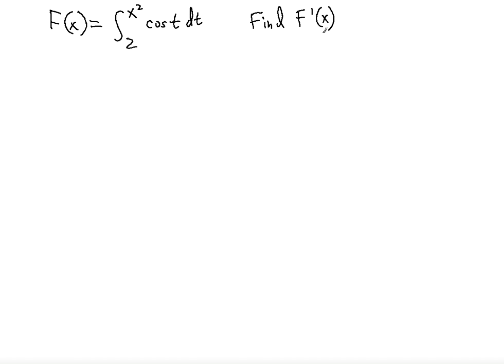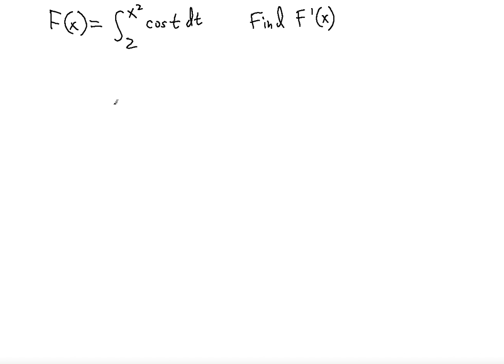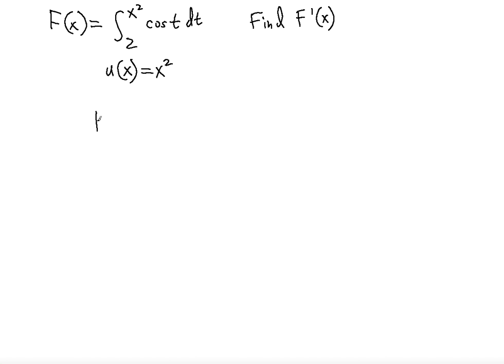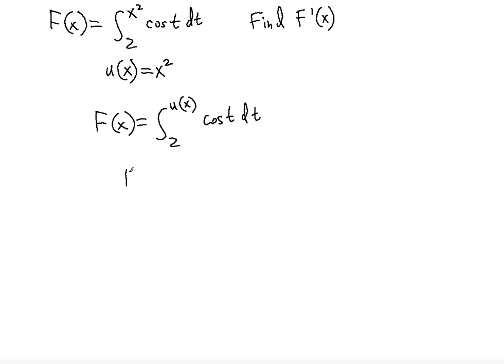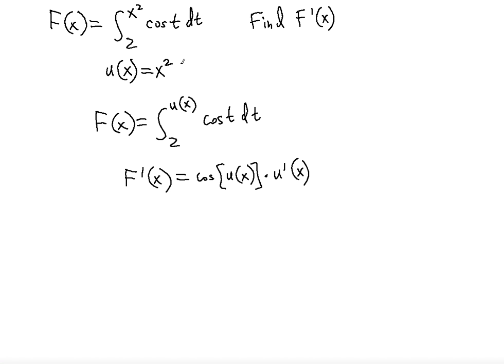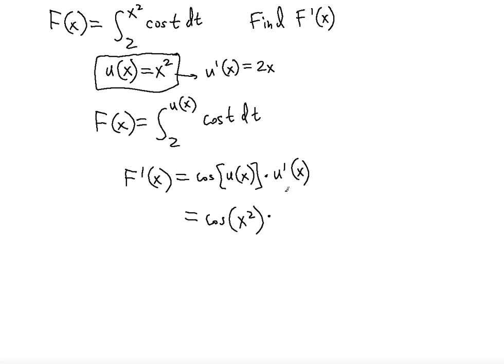∫ Second Fundamental Theorem of Calculus problem #2 ! ! ! ! !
In this video you will learn how to solve a hard integral example by finding the F'(x) given F(x) = cos(t), 2 ≤ t ≤ x^2, while using U substitution, Chain Rule, and Second Fundamental Theorem of Calculus.

0:31 Using the Second Fundamental Theorem of Calculus - choosing u(x)
0:58 Writing integral with u(x)
1:27 Finding F'(x) while following the Chain Rule - calculation of u'(x) to find F'(x)

Fundamental Theorem of Calculus #2:
Equation of the Tangent Line for
F(x)=sin(t^3+4), 4≤t≤x^2